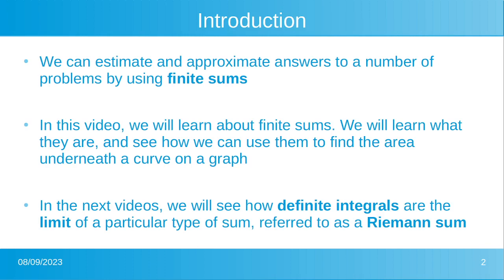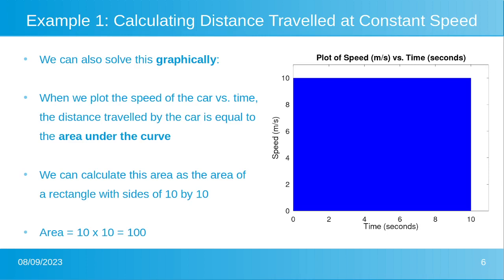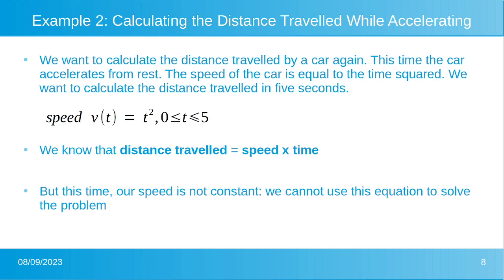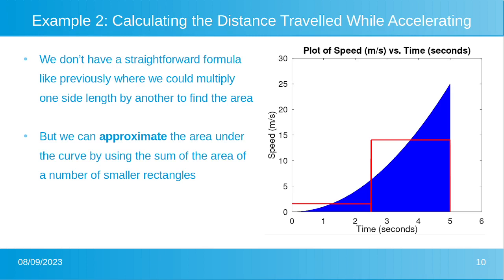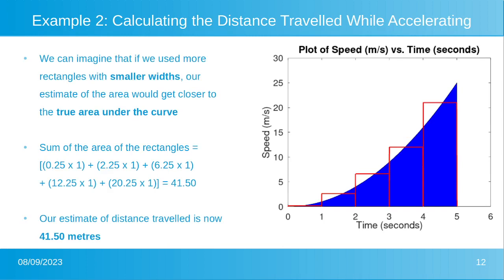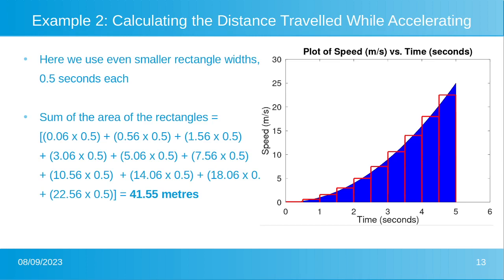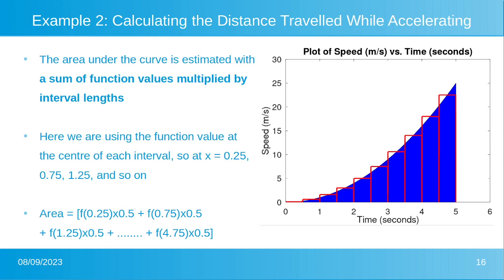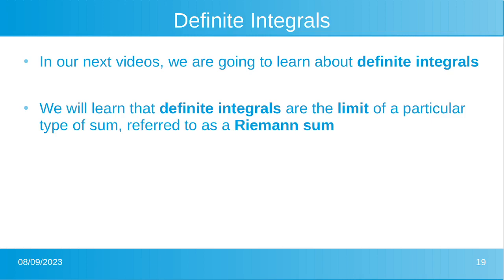4.5 Making Estimates Using Finite Sums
0:00 Introduction
0:54 The area under a curve on a graph
1:36 Example problem and solution 1: Calculating distance travelled at a constant speed
2:27 Example problem and solution 1: Graphical solution
5:00 Example problem and solution 2: Calculating distance travelled while accelerating
6:57 Example problem and solution 2: Graphical solution
18:54 Uses of finite sums

In this video I discuss finite sums, and I work through examples of using finite sums to make estimates and solve problems.